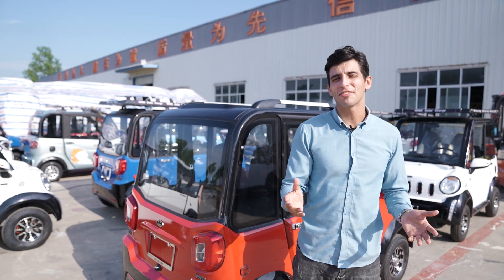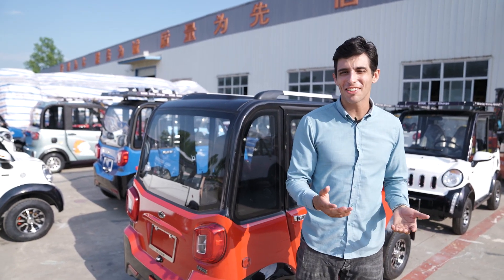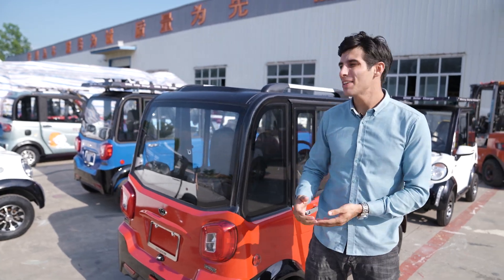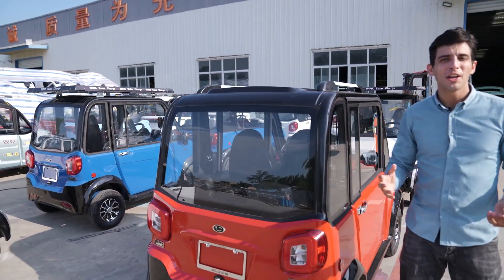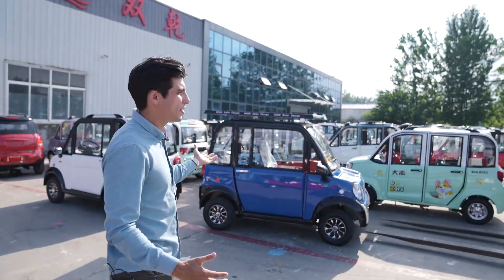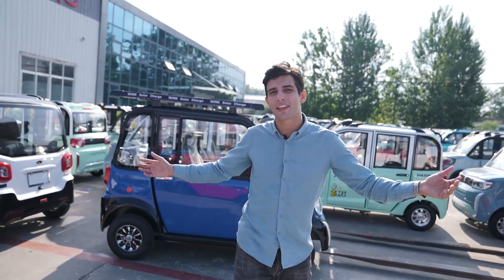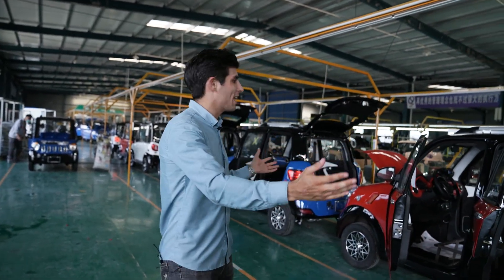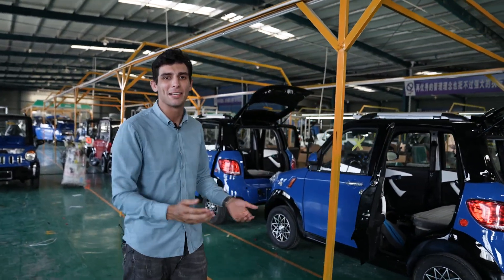Solar powered car Factory?!?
Wink Motors Factory !